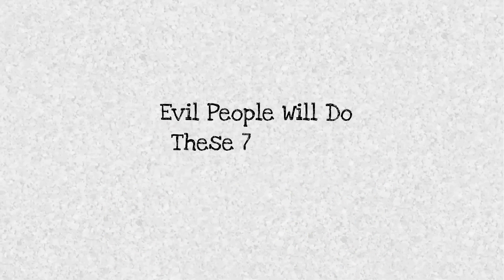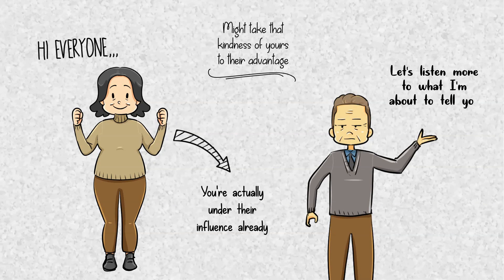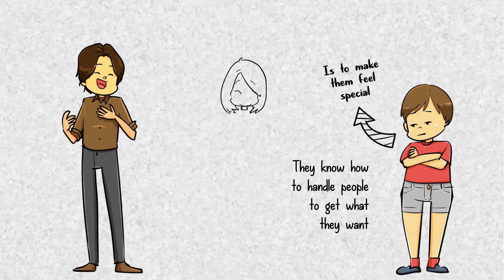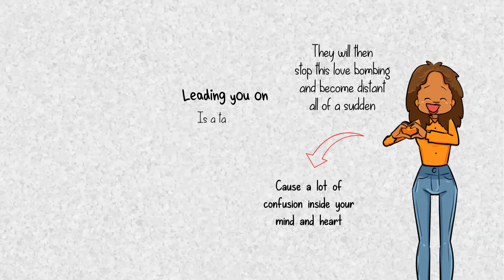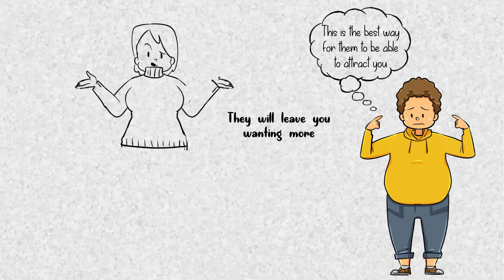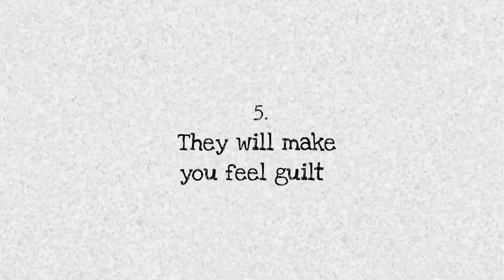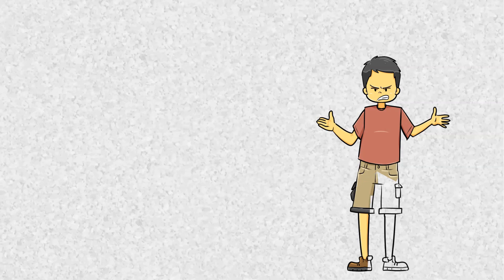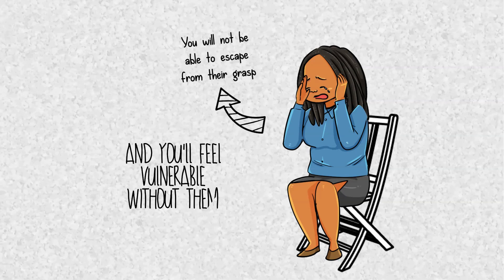Evil People Will Do These 7 Tactics To Trap Empaths! Be Careful!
Hi everyone,
If you consider yourself an empath, you must be some of the most sensitive and caring people in this world. However, some people, particularly evil people, might take that kindness of yours to their advantage. You might never know, or feel it, that you're actually under their influence already. That's why you should be careful of these tactics that evil people often do to trap you. Let's listen more to what I'm about to tell you.

HOT & BEST SELLER BOOK :

"Empath: A Complete Guide for Developing Your Gift and Finding Your Sense of Self" by Judy Dyer :